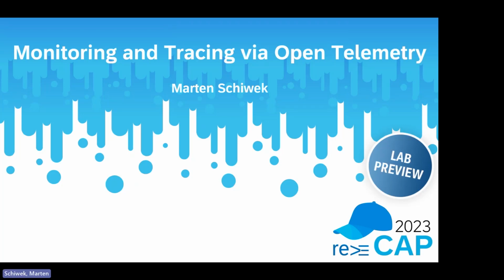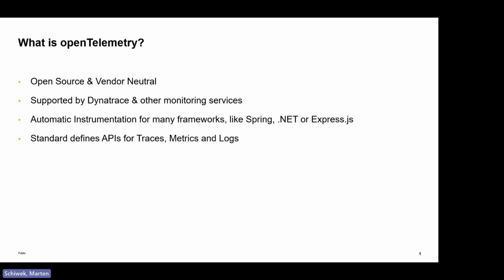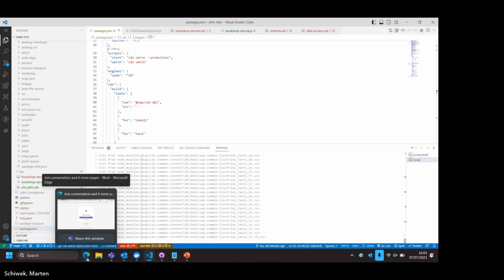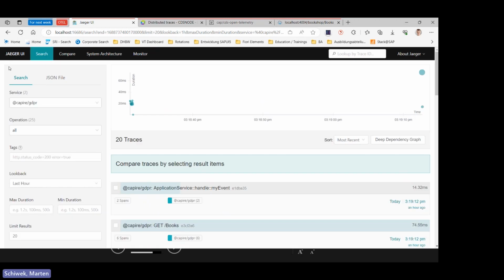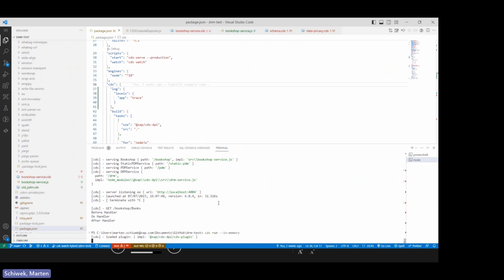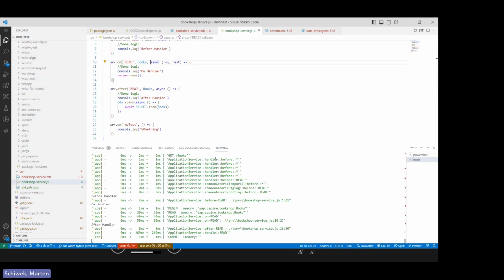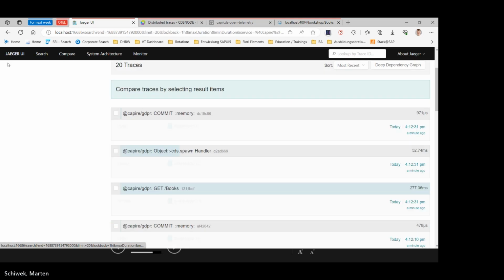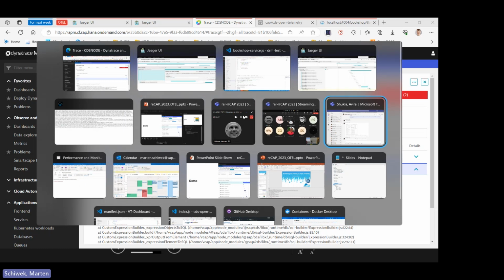Marten Schiwek & Dr. Wolfgang Koch: Monitoring & Tracing via Open Telemetry (re ≡CAP 2023)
Vortrag von Marten Schiwek und Dr. Wolfgang Koch auf der reCAP 2023 zum Thema: Monitoring & Tracing via Open Telemetry